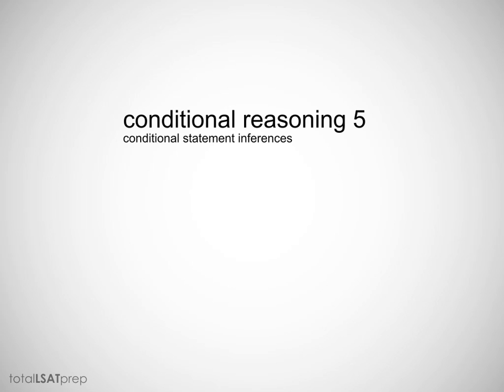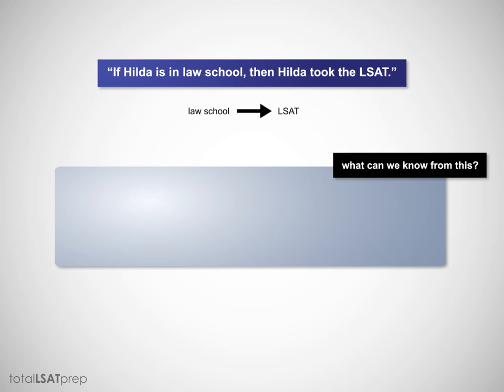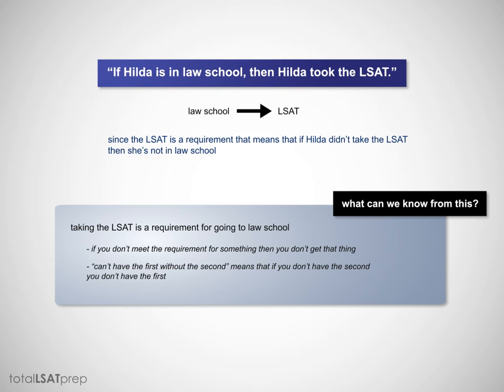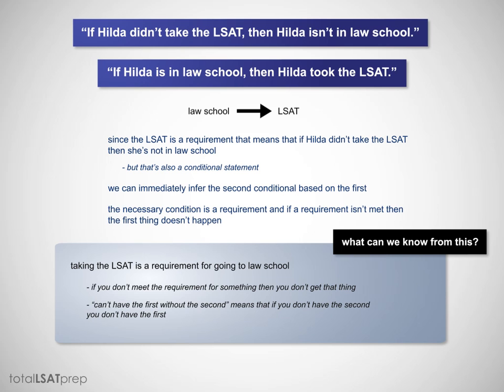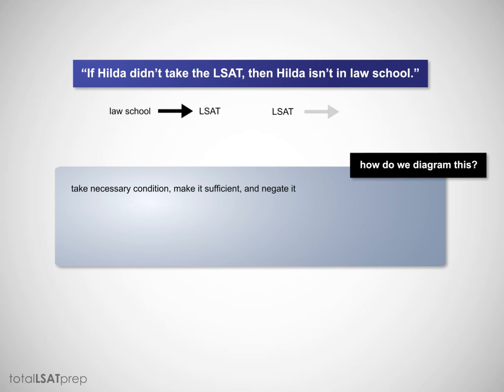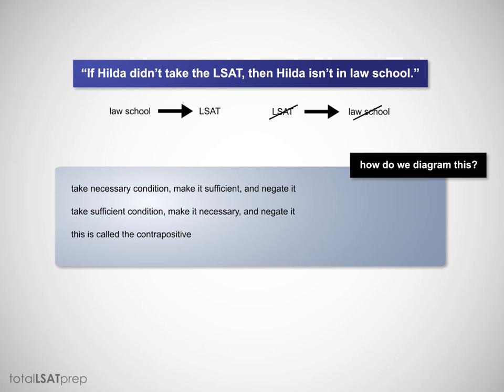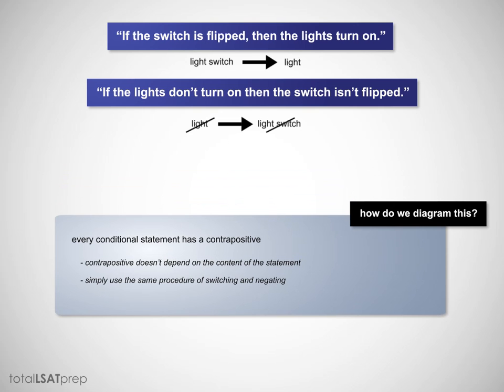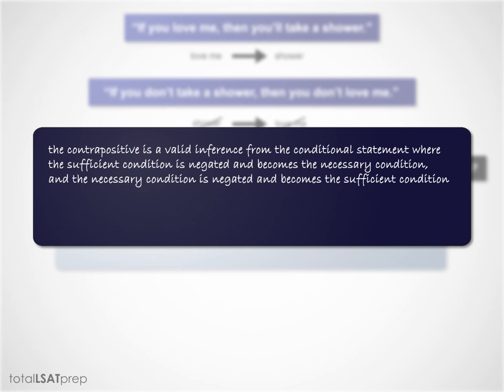LSAT Conditional Reasoning 5 - contrapositive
This video introduces and explains the contrapositive and how to derive it from any conditional relationship that you're presented with.